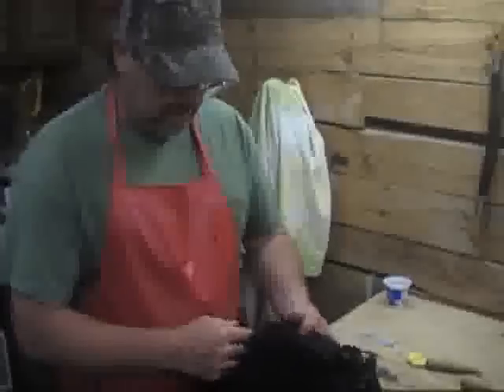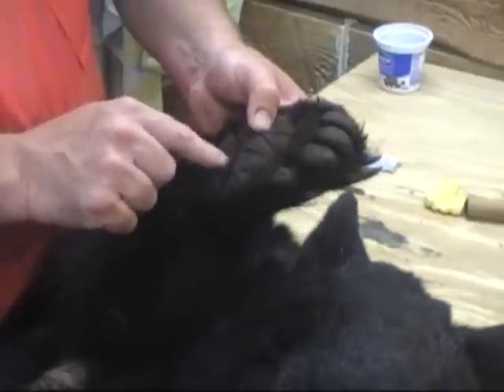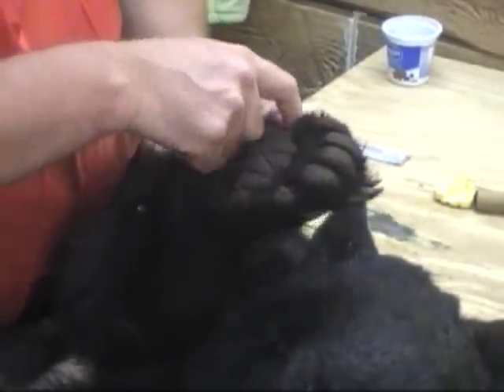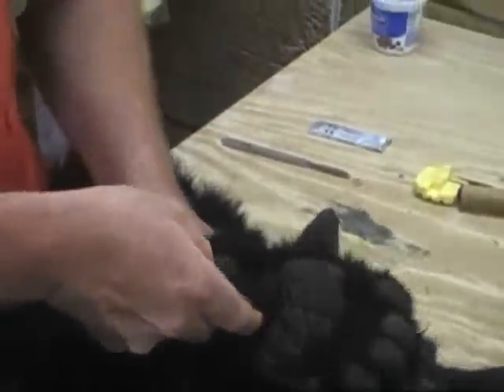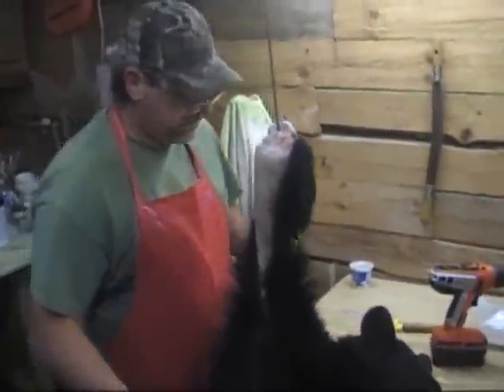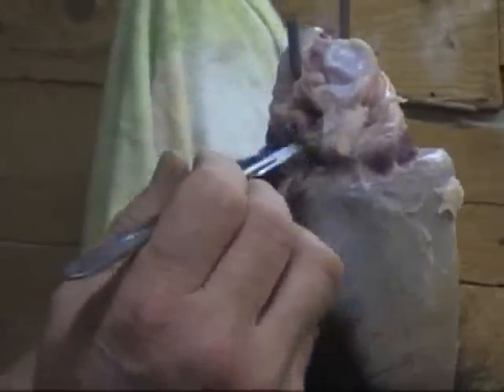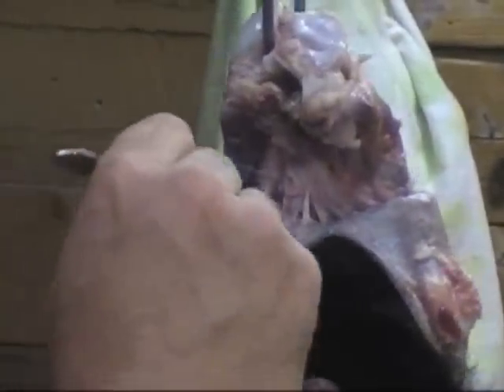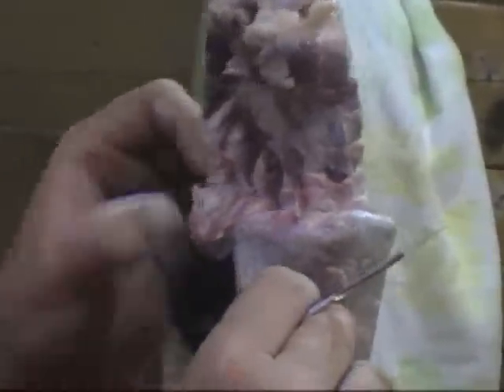Black Bear Taxidermy for Beginners - Part 2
Watch as a taxidermist demonstrates the beginning process of mounting a black bear. This video shows how to skin our a bear paw, although this step is not needed to complete the type of mount we are completing (should mount). Please use our forums as well for questions regarding the video.